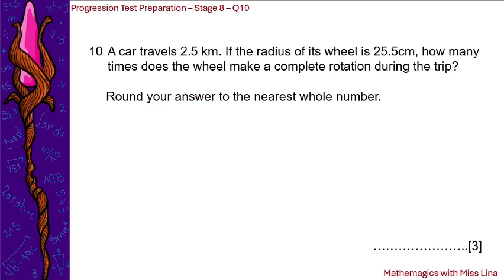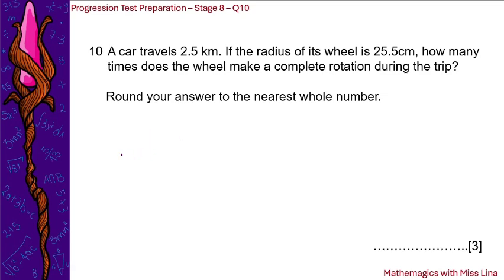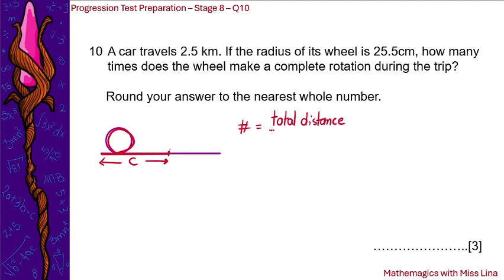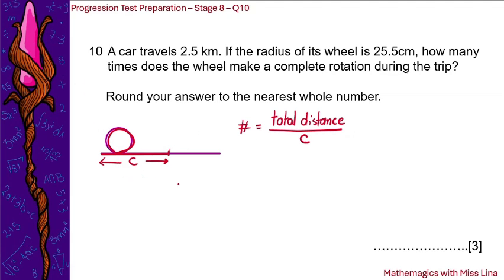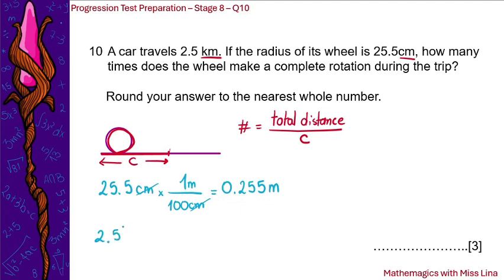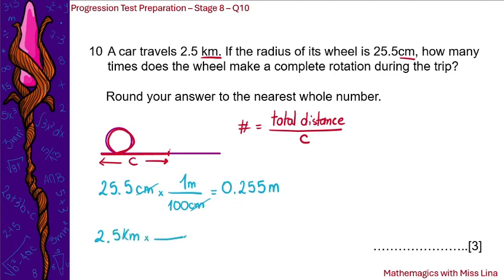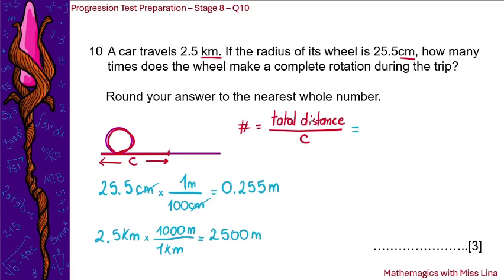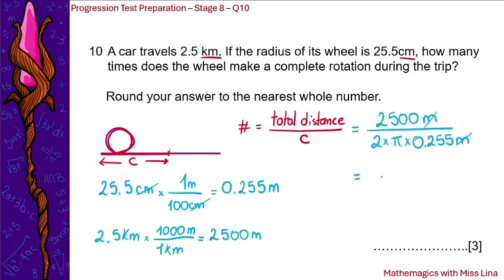Can You Solve This Wheel Rotation Challenge? | Solved Progression Test Q10 (Stage 8)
Let's find how many spins the wheel does using pi and the circumference of a circle. Easy when done it step by step, like in this video!